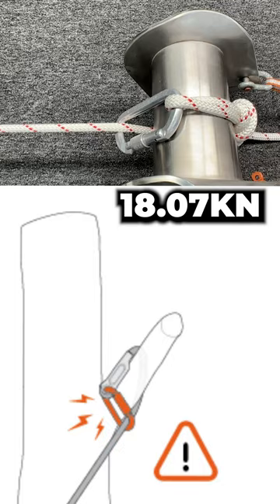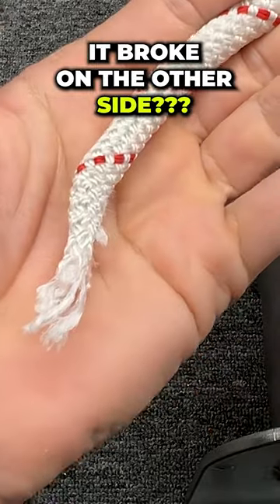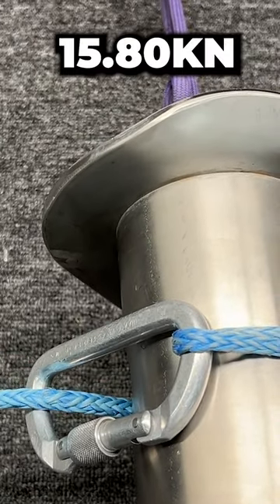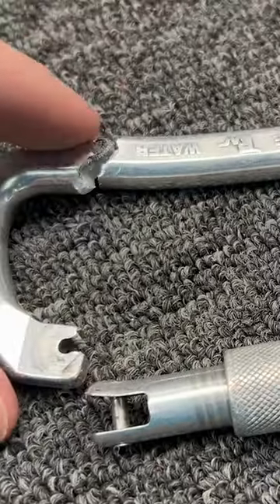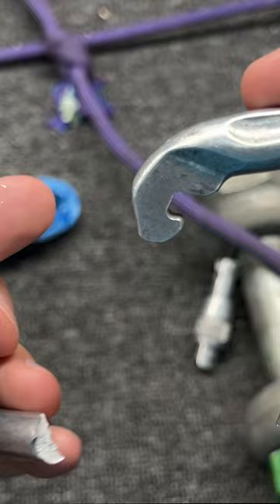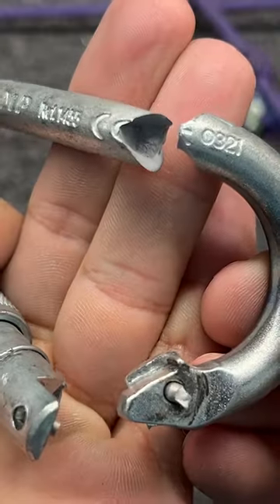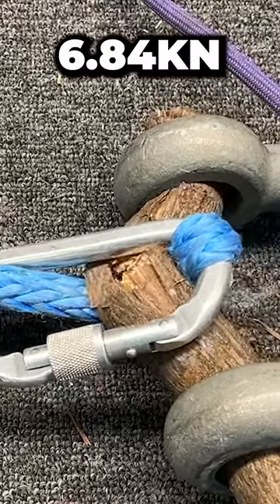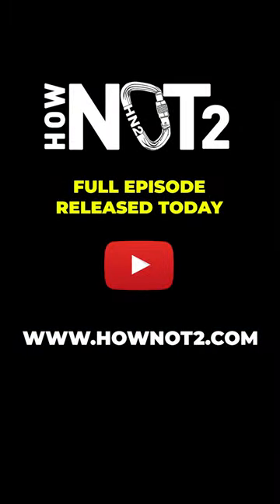Carabiners vs Pipe SHORT